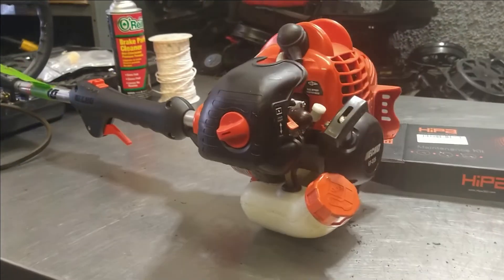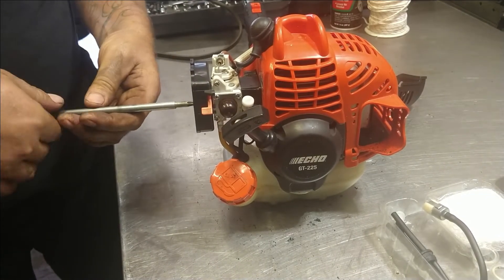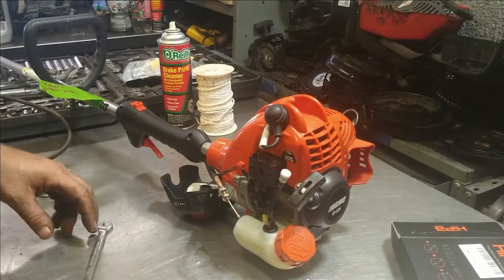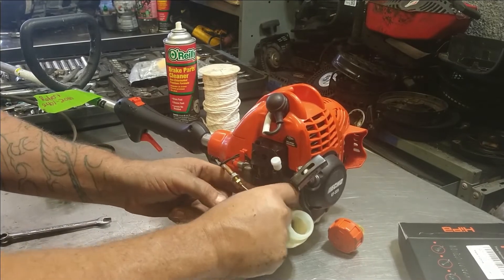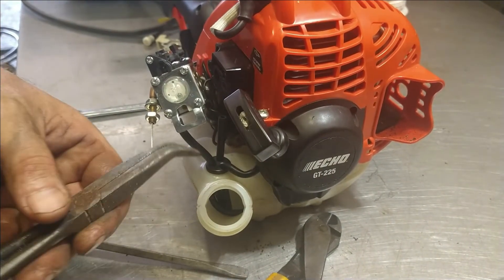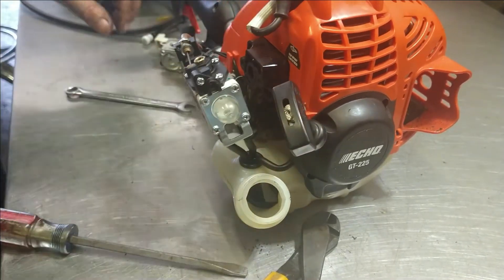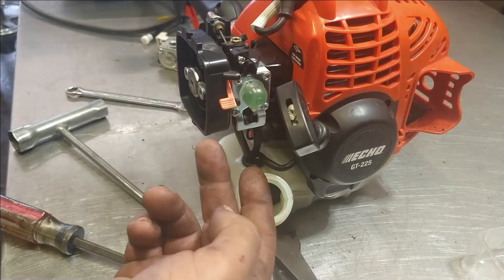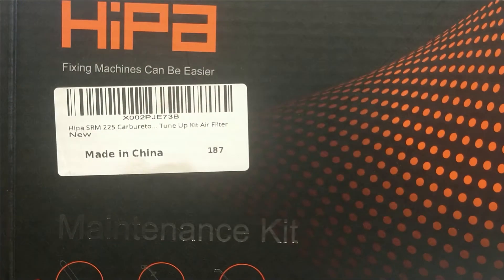echo gt-225 trimmer carburetor fuel line repair replace kit install HIPA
HIPA carb kit